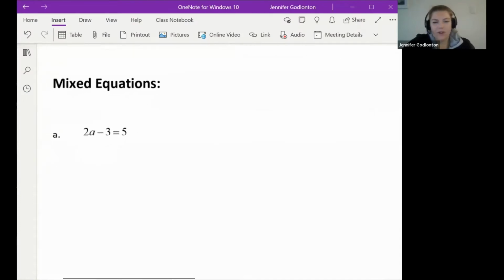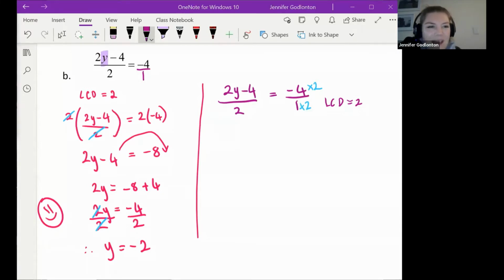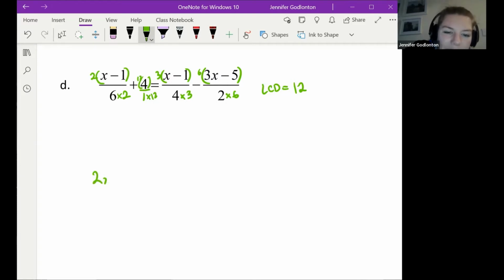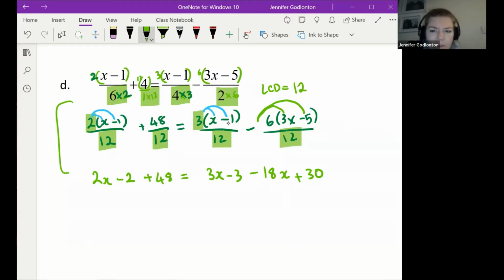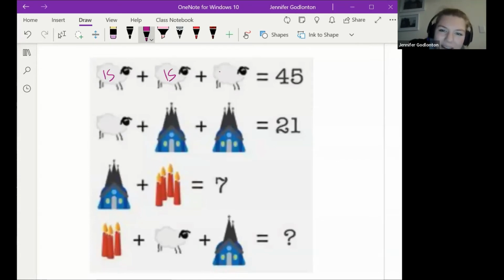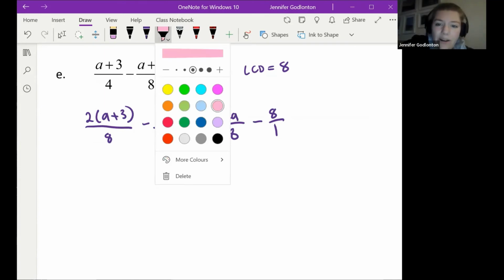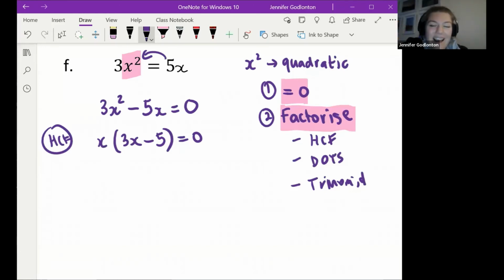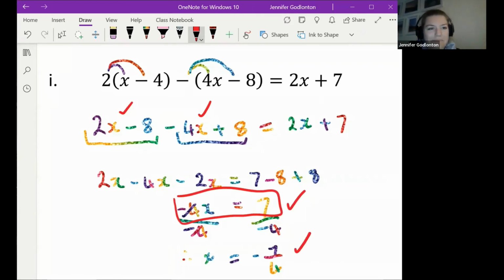Grade 9 - Equations (exponential equations)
Grade 9 | equation | exponent | exponential | linear | variable | LCD | distribute | fraction | quadratic | factorise | DOTS | HCF | trinomial |